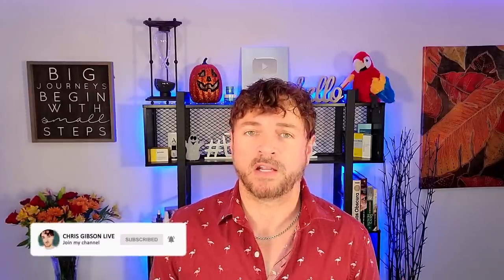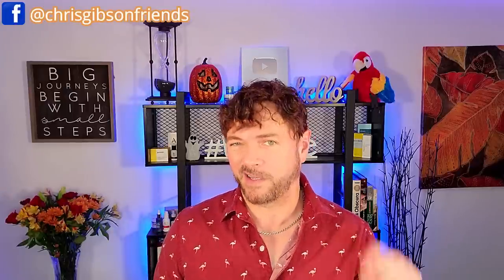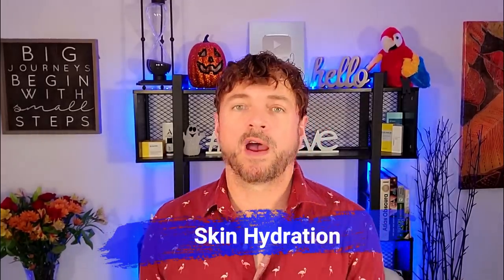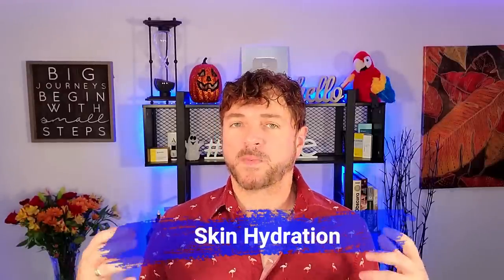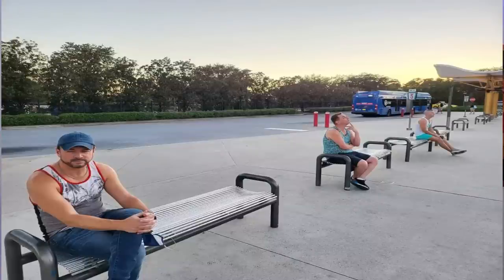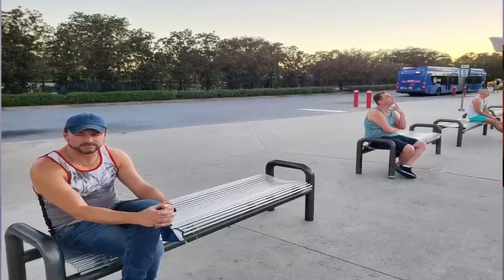AMAZING Skincare & Beauty Tips To Look Instantly Younger! | Chris Gibson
Need to look great right now? Why wait to look younger? Here are my skincare and beauty tips to look instantly younger!

Products I mentioned in this video: This video is non-sponsored and my reveiws are my own experience and opinions.

Buf-Puf exfoliating Sponge

Goshi Exfilation Towel

Loreal Revitalift Miracle Blur

Farmacy Honey Potion Renewing Antioxident Mask

111Skin Black Diamond Lifting and Hydrating Mask

The Ordinary Niacinamide

Naturium Azelaic Acid 10%

NO7 Dark Circle Corrector

Lumify Redness Relief Eye Drops

ELF Lip Exfoliator ( Brown Sugar)

Crest 3D Porfessional Effects White Strips or

Colgate Overnight Optic White

✔️Get your FREE skin type ID here: You can get the entire course plus your own personal Skin Type ID